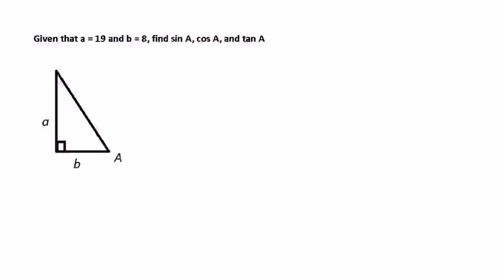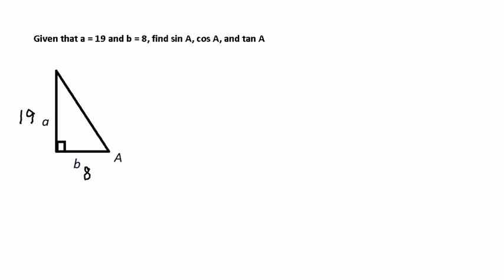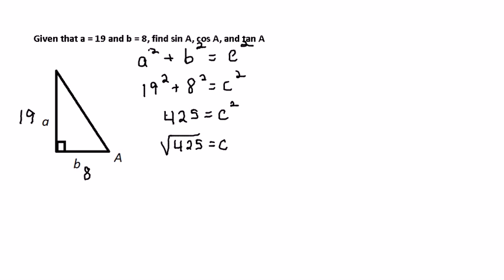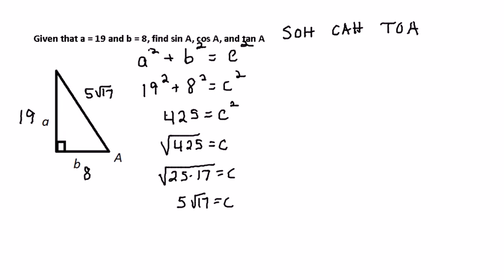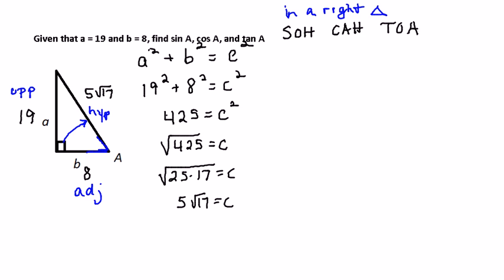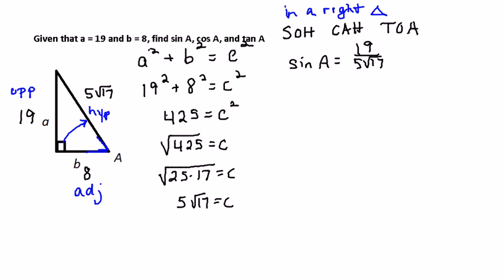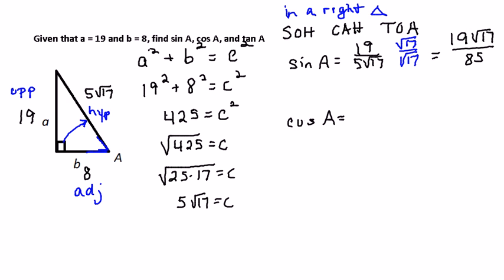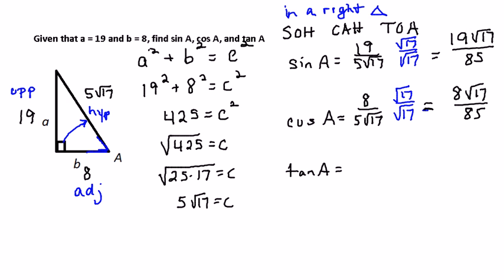Lesson 5 Trigonometry